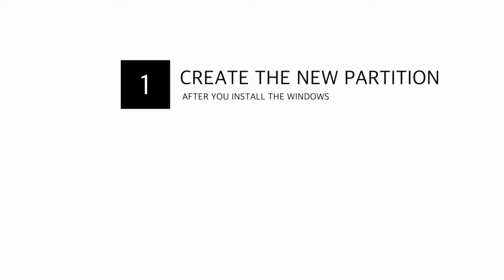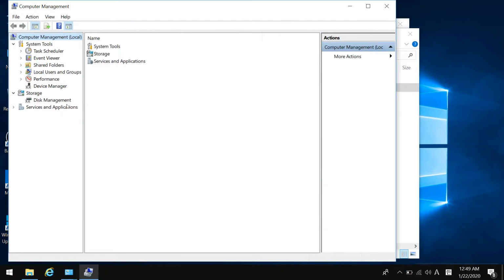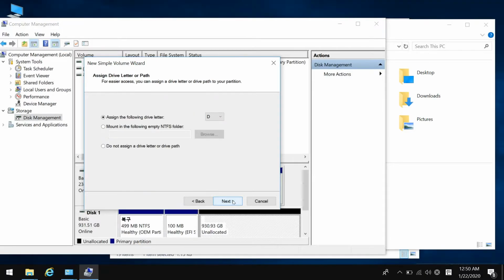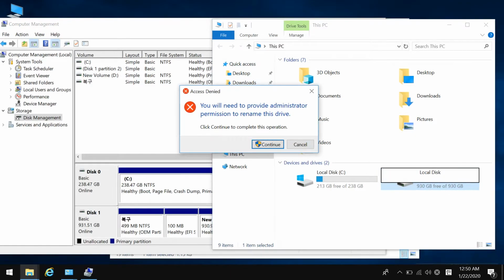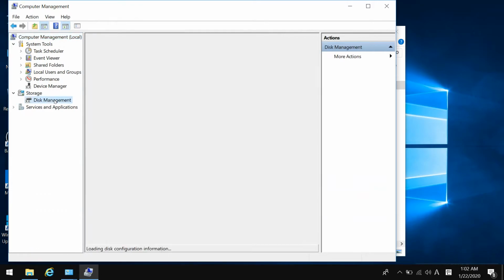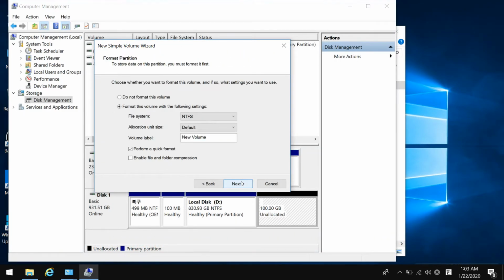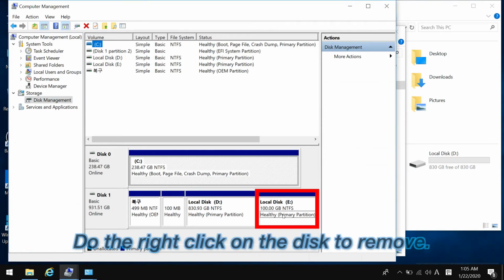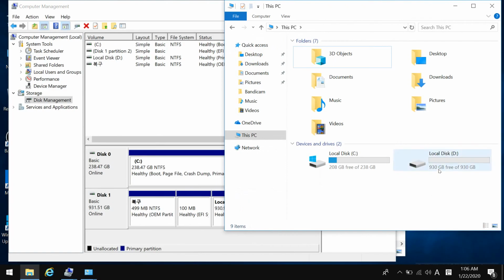How to create and merge the drive in Windows 10 (Easy guides for beginners)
I made the guide video to explain how to create the virtual drive(Partition/Disk) in Windows 10 even if you only have one physical disk. You can save your important data after you create the virtual drive and manage it excluding Windows 10 drive, system drive.

If have some problem like virus, or so on, you can just reset the Windows drive only.

If you have any questions about the video, please leave the comment. Hope to be a good luck. Let's start~